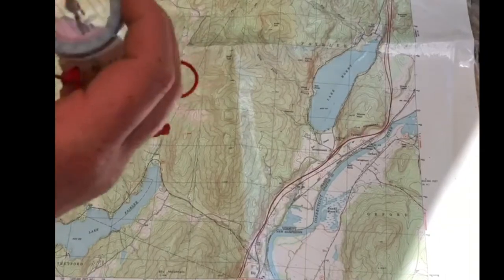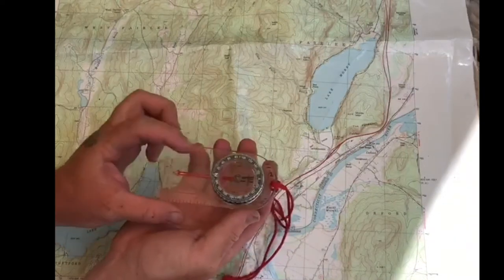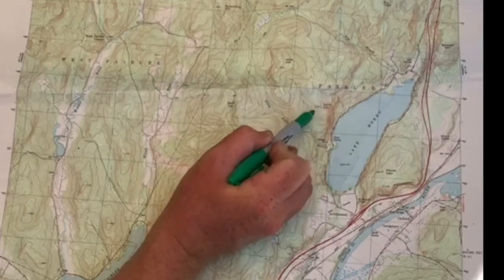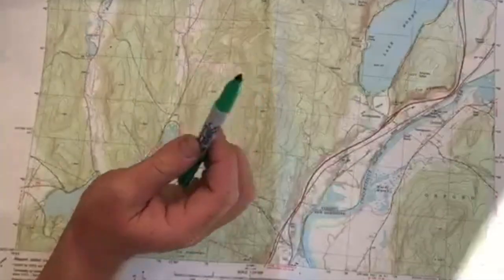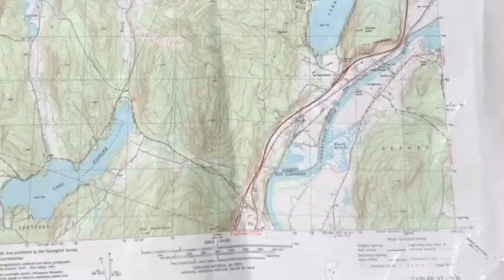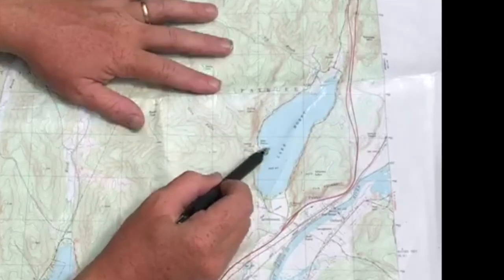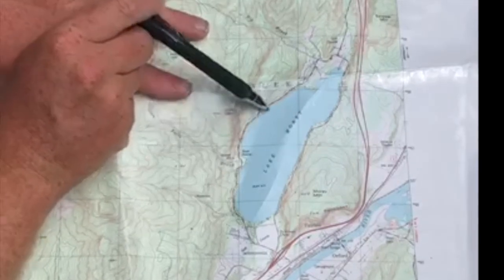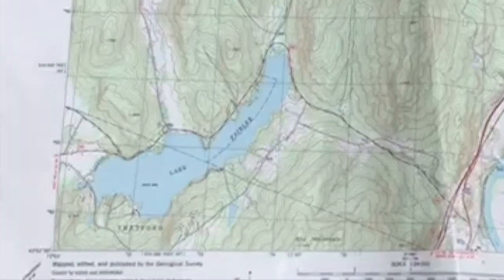How to read a topographical map!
Our expert, Nick, shows you some quick and easy tips!